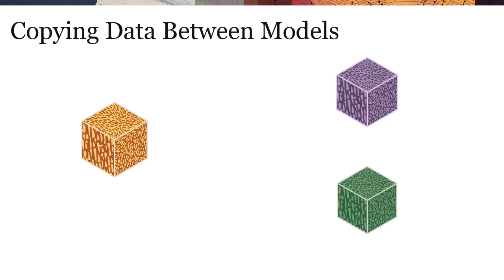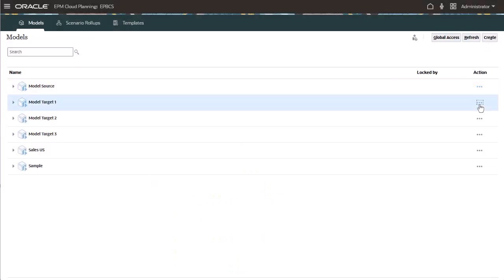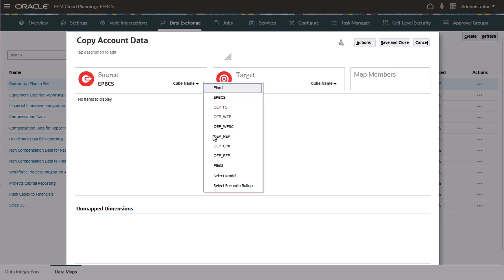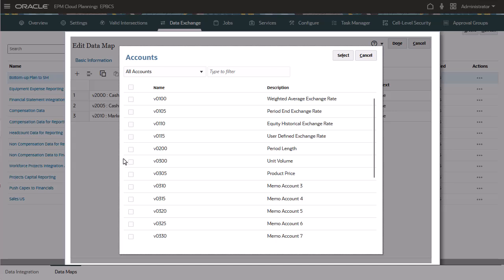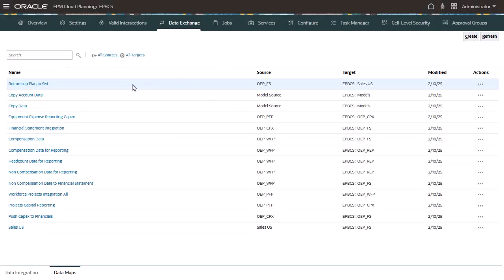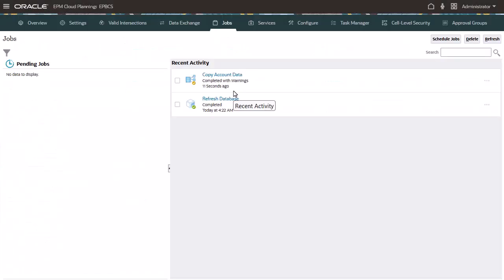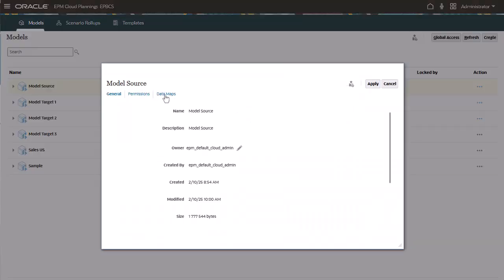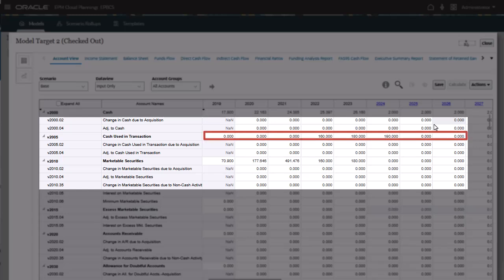Copying Data in Strategic Modeling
In this tutorial, you learn how to copy data from a source model to one or more target models. You also see how to automate the copying of data from a source model to target models by associating a data map to the source model, and setting it up to copy data after you check in the source model.